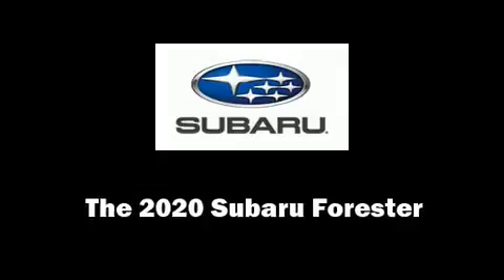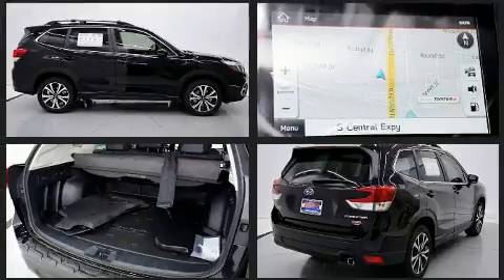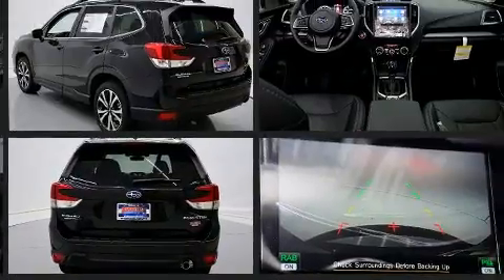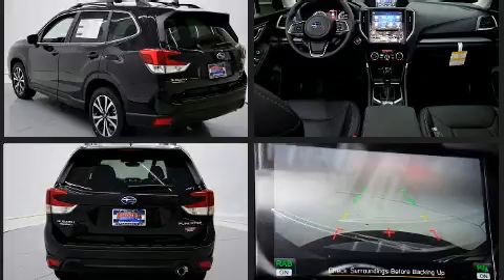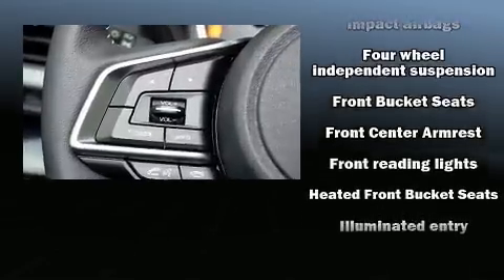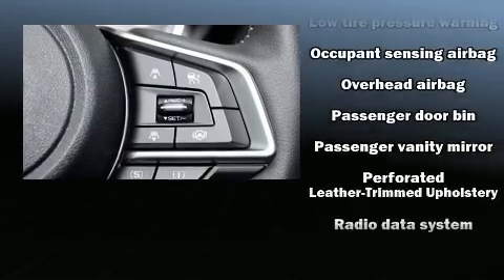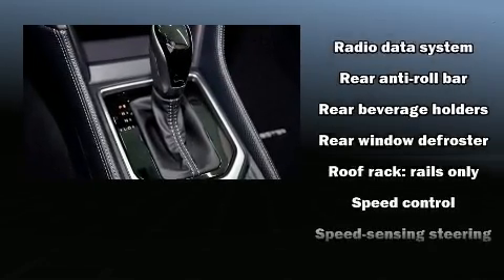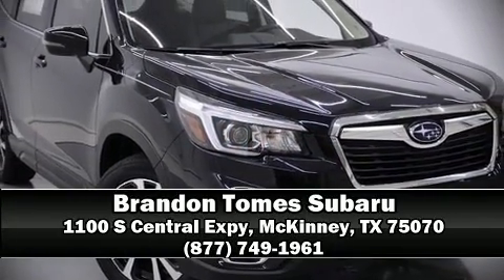2020 Subaru Forester Limited in McKinney, TX 75070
Load your family into the 2020 Subaru Forester. Smooth gearshifts are achieved thanks to the 2.5 liter 4 cylinder engine, providing a spirited, yet composed ride and drive. A wealth of standard features means that you no longer have to sacrifice. Such as cruise control, 1-touch window functionality, adjustable headrests in all seating positions, a built-in garage door transmitter, heated seats, heated steering wheel, a power liftgate, and a split folding rear seat. Features such as automatic climate control and leather upholstery prove that economical transportation does not need to be sparsely equipped. For drivers who enjoy the natural environment, a power moon roof allows an infusion of fresh air. Subaru also prioritized safety and security with features such as: dual front impact airbags, head curtain airbags, traction control, brake assist, a panic alarm, an emergency communication system, and 4 wheel disc brakes with ABS. With electronic stability control supplementing mechanical systems, you'll maintain precise command of the roadway. Our sales reps are knowledgeable and professional. They'll work with you to find the right vehicle at a price you can afford. Stop by our dealership or give us a call for more information.